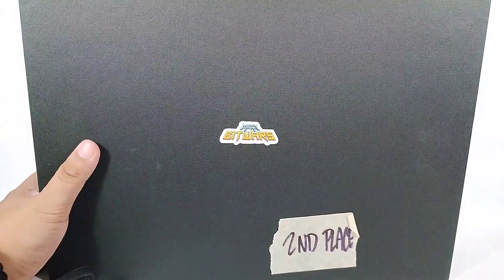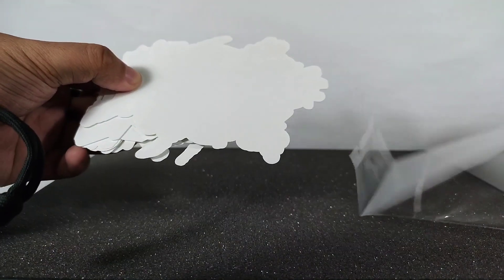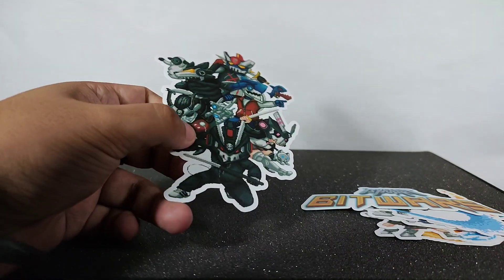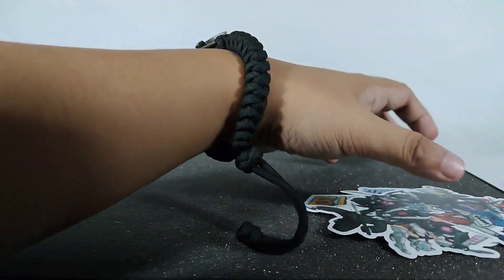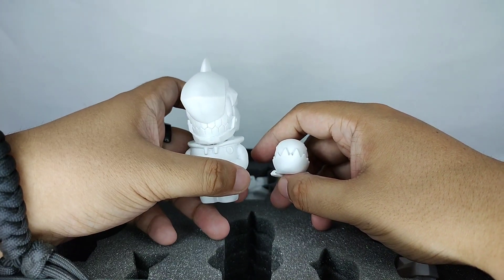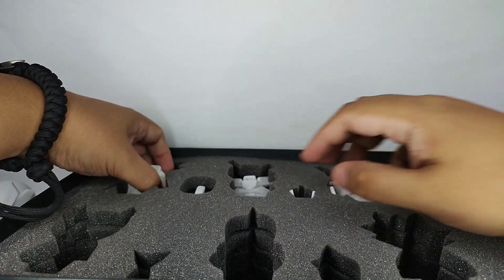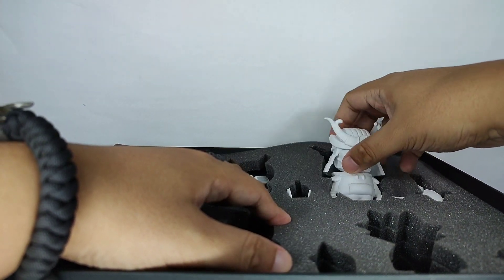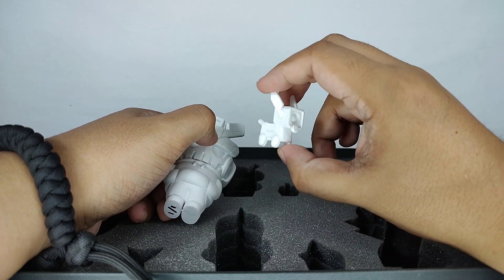[UNBOXING] 1 of 1 White OG6 Set | 2nd place reward for Quiccs' Bulletpunk: Bitwars NFT Game Season 1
Finally received my prize for Quiccs' Bulletpunk: Bitwars NFT Game Season 1! Placed 2nd on the ladder so I received the 1 of 1 White OG6 set!!!